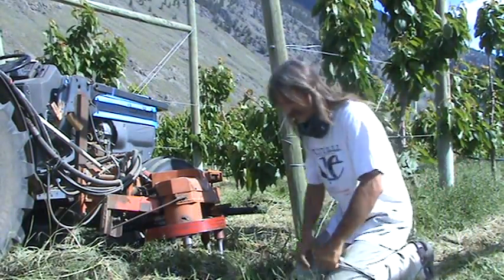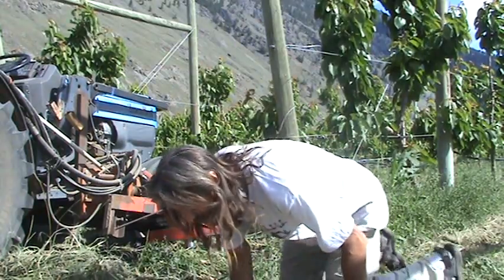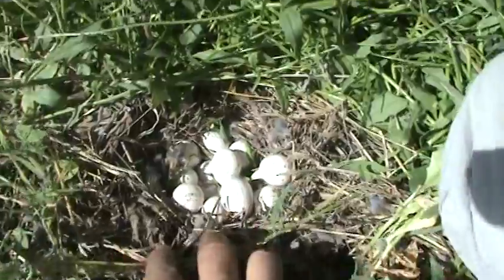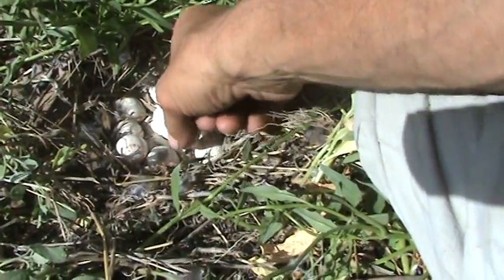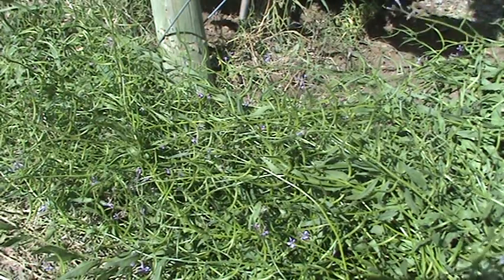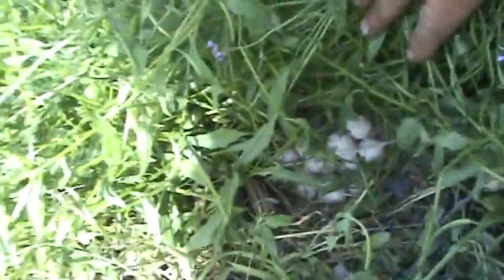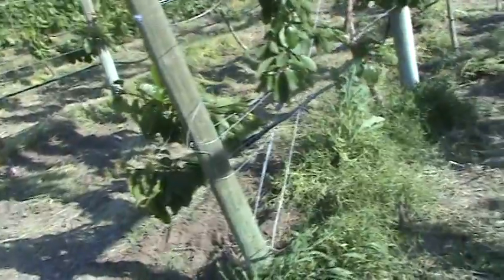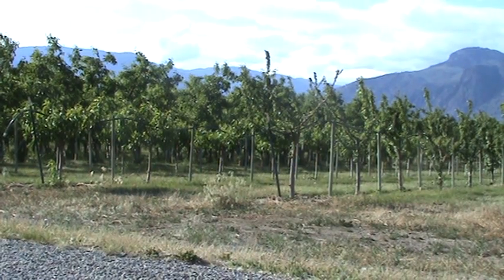Syl's Finds " Quail Nest Survive "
Not many of them will reach adulthood but that clutch as survive, thanks.